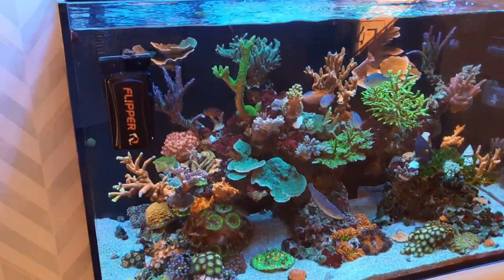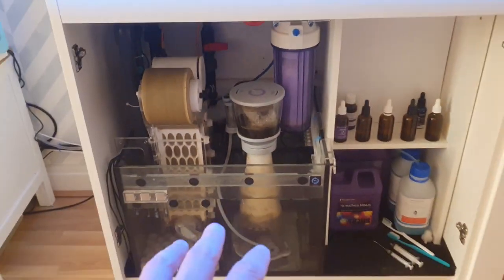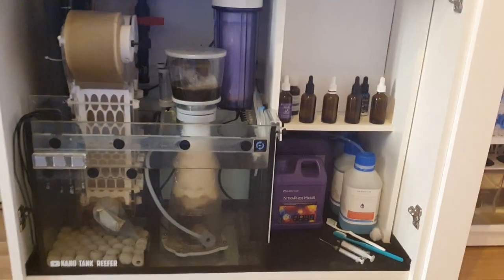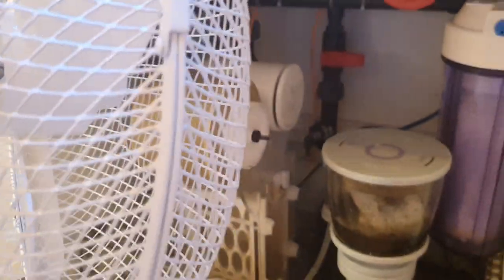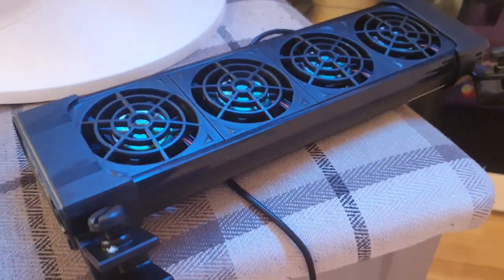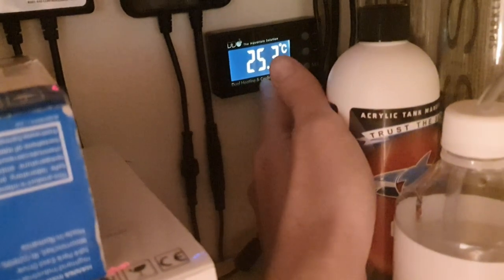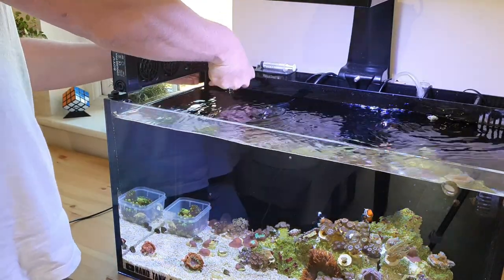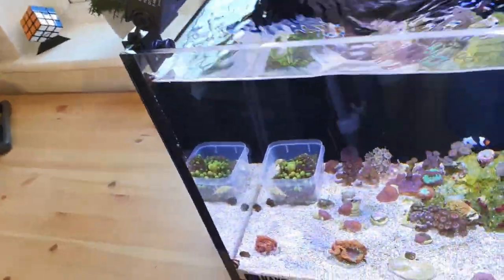How To Cool Your Reef Tank (Saltwater Aquarium) In The Summer!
Installing aquarium cooling fans on the nano reef tank (20 gallon reef tank) and a few tips on how to keep your reef tank cool during the summer months.